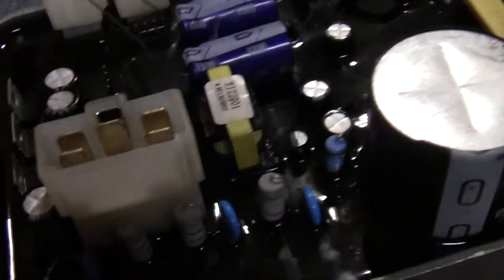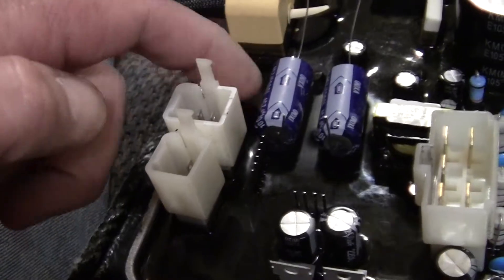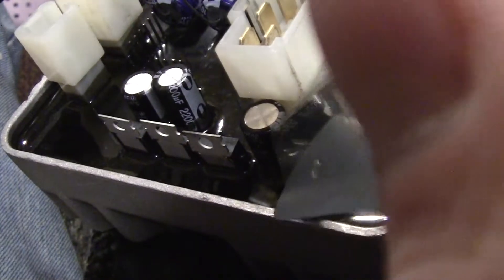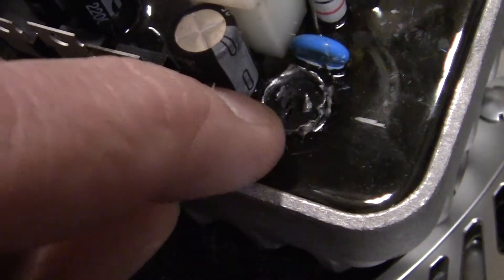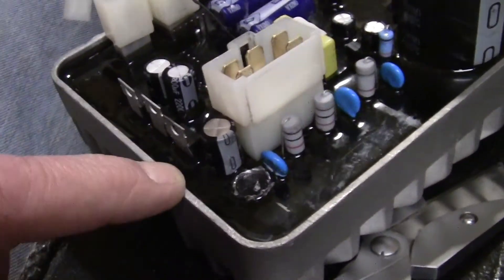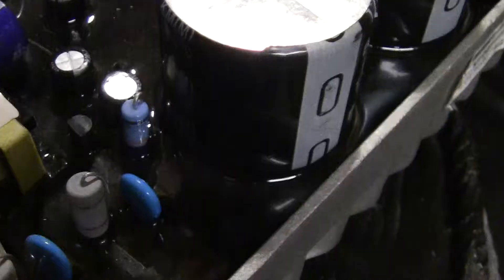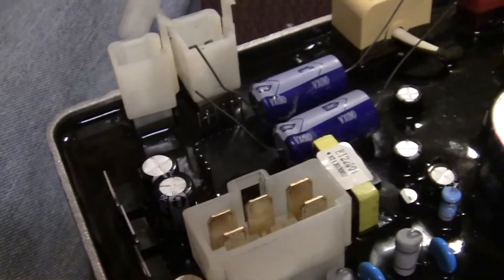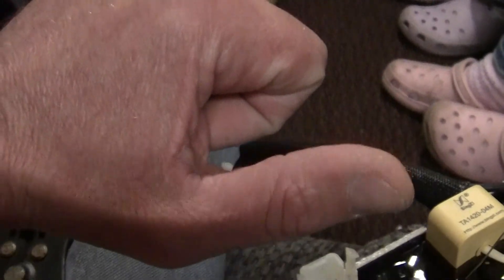INVERTER GENERATOR MODULE REPAIR (FAULT LIGHT/NO POWER) PART 2